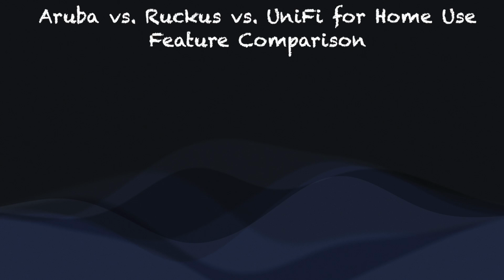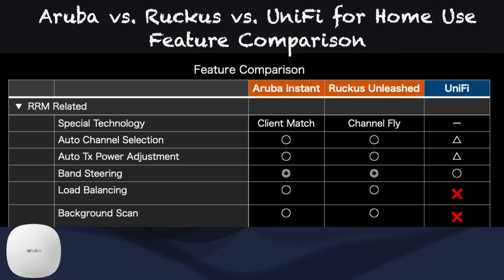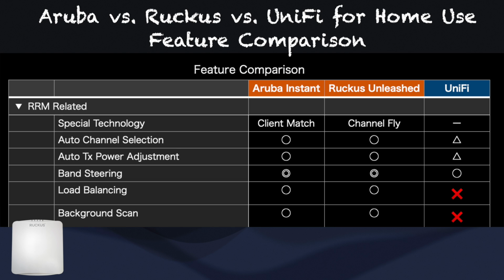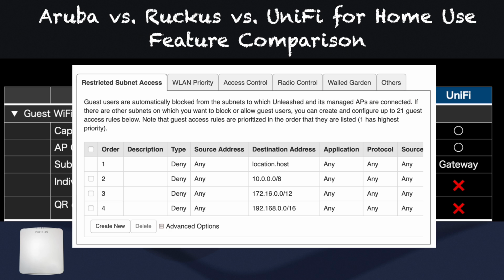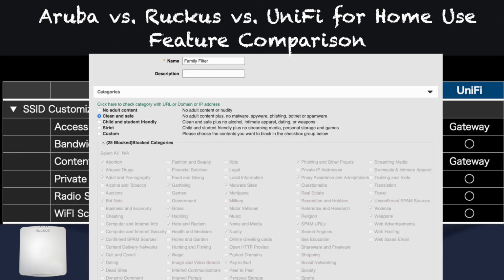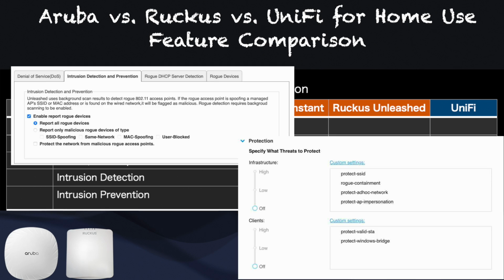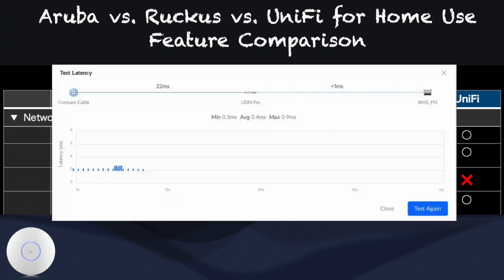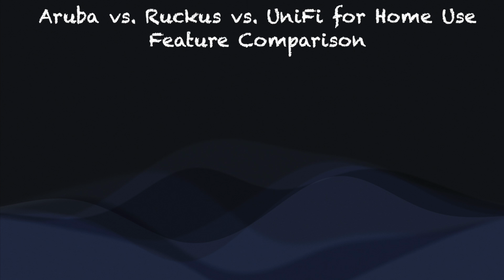Premium Home WiFi: Aruba vs. Ruckus vs. UniFi | Feature Comparison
As a part of my journey searching for possible alternative to my current full UniFi network home setup, I got a chance to try both Aruba Instant and Ruckus Unleashed. In order to make my final decision, I have decided to compare these three platforms, and WiFi 6 Access Points.

In this first of the series, I am comparing feature different amongst the 3 platforms.

0:26 Introduction
1:58 Radio Resource Management
8:53 Guest WiFi
12:29 SSID Customization
15:44 Security
17:42 Roaming Support
18:36 Analyzer/Troubleshoot tools
23:15 Summary